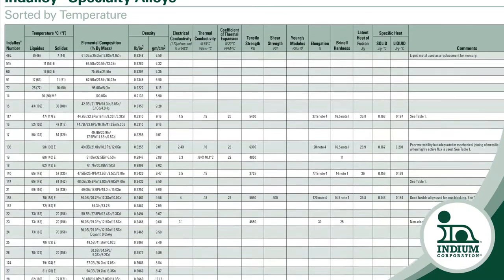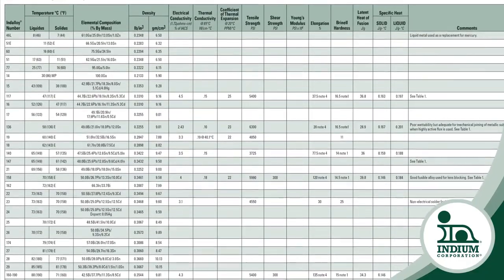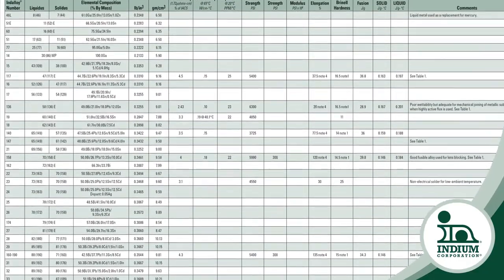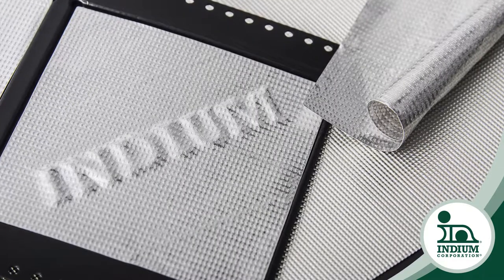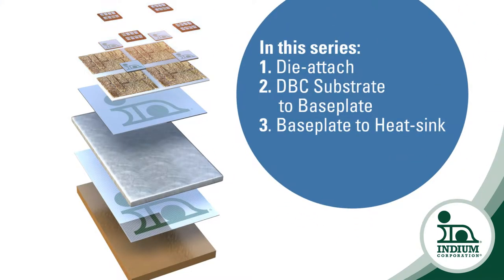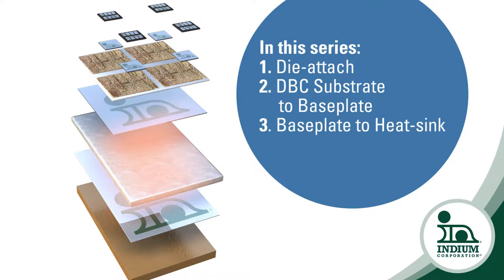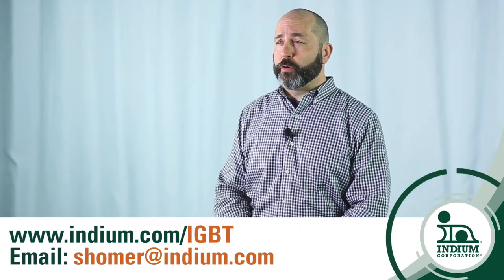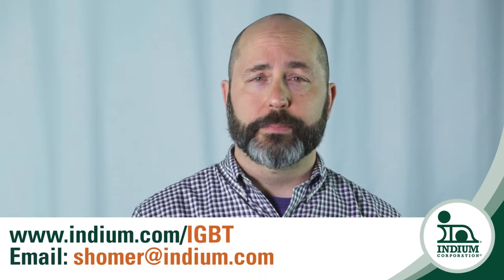Solder Redefined Video 1: Introduction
Hybrid electric vehicles, green energy and power management are just a few of the industries taking advantage of insulated gate bipolar transistors technology or IGBTs. But when you consider the relentless push for higher power densities, coupled with higher power cycling, a lot is being asked of this technology.